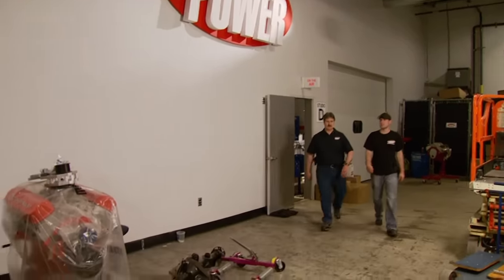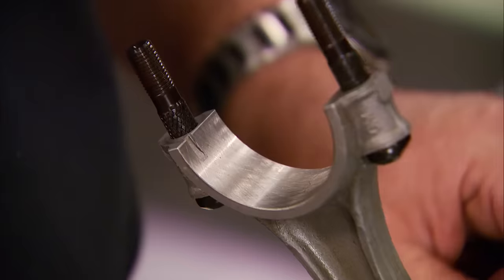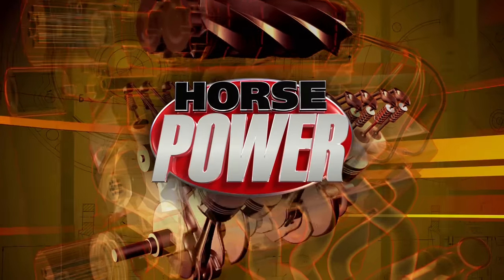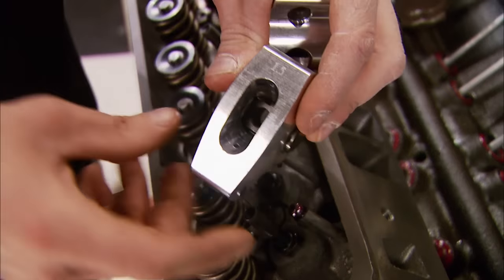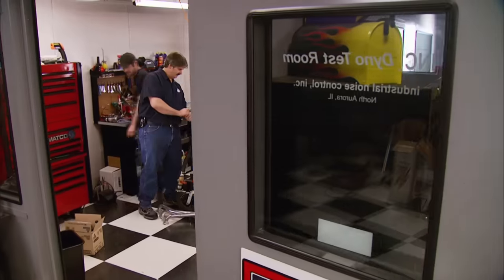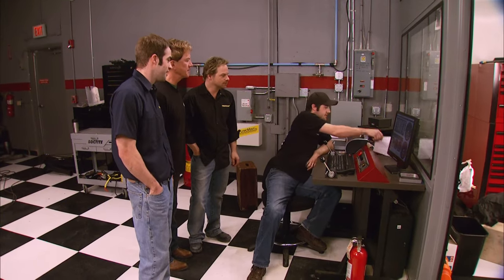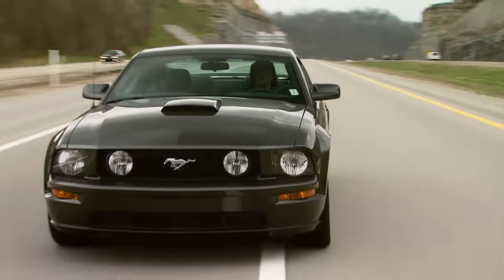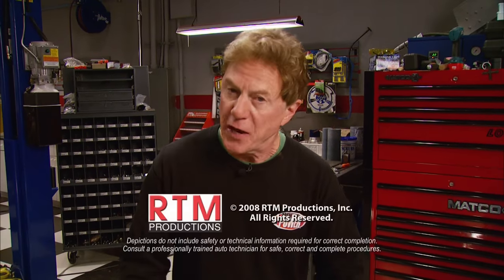Rebuilding a 283 Small Block for a Daily Driver C10 - HorsePower S12, E7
The HorsePower guys help their buddies from Trucks! by building a decent daily driver motor for their Chevy C-10. Nothing fancy, just a basic, dependable street engine that makes good power.

PARTS USED IN THIS EPISODE:

Magnaflow: Magna-Pack exhaust kit.

Magnaflow: Three inch crossmember back system for GM A-Bodies, 100% Stainless Steel tubing, Tru-X crossover pipe.

ARP: Head bolts, rod bolts, oil pump driveshaft, accessory kit.

BBK Performance: Cold air intake kit.

BBK Performance: Long tube ceramic coated header.

BBK Performance: Short mid x-pipe with catalytic convertors.

BBK Performance: Twin 62 MM Throttle Body.

BBK Performance: Underdrive pulley set.

BLP Products Inc.: Custom carb, 1432 CFM Holley Dominator style carb.

Crane Cams: Camshafts, springs and retainers.

Dupli-Color: Chevrolet Orange engine enamel.

Eagle Specialty Products: Stroker rotating assembly, H-beam rods, Arias pistons, Speed Pro bearings.

Edelbrock: 600 CFM Electric choke Performer series carb.

Edelbrock: Cam kit with lifters and lube, Timing set, & Pushrods.

Edelbrock: Mechanical fuel pump.

Edelbrock: Performer EPS intake manifold with oil fill tube.

Eibach: 1.3 Front/1.4 Rear lowering springs.

Federal-Mogul Corporation: Exhaust gaskets, intake gaskets, head gaskets, fuel pump gasket, plate to block gasket, rear main seal, valve cover gaskets, timing cover gasket, water neck gasket, oil pan gasket.

Federal-Mogul Corporation: Sealed Power .030 pistons, .030 rings, cam bearings, main bearings, rod bearings.

Fidanza: Chrome moly driveshaft.

Huntsville Engine and Performance: Porting and polishing heads, fitting block for machine work.

Loctite: Loctite sealers, thread locking compounds, gasket making compounds.

Mr. Gasket: Oil filter spin-on adaptor.

Pro 5.0: Short throw shifter.

Summit Racing: Carb studs, Air Cleaner, Distributor, Balancer and Flexplate with bolts, roller rockers, timing cover, timing tab, headers, ALT. bracket, oil pump and pickup, & World Products cylinder heads.

Summit Racing: Electric water pump by Proform.

Taylor Cable Products: Thundervolt 50 spark plug wire set.

Tire Rack: 19 x 8.5 ASA JH9 245/45R19 Yokohama Advan S4.

Zoom Performance: Flywheel, clutch, pressure plate, alignment tool.